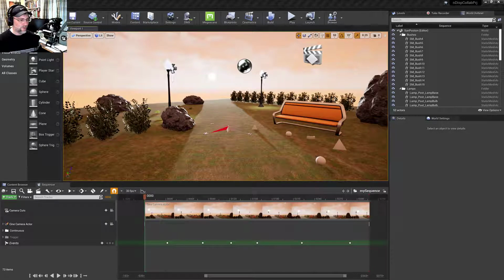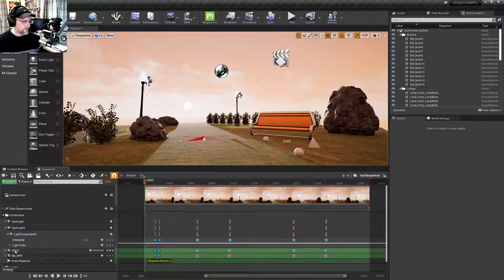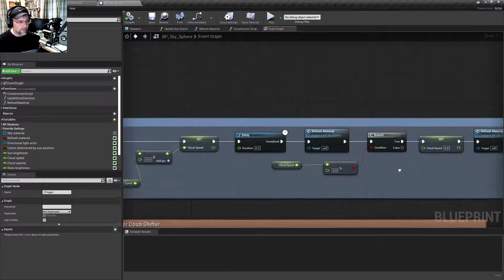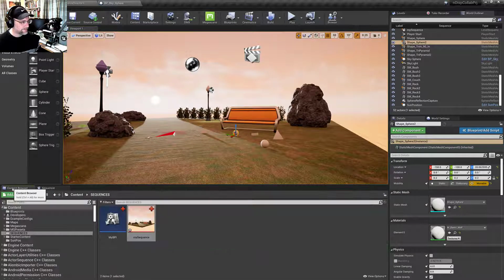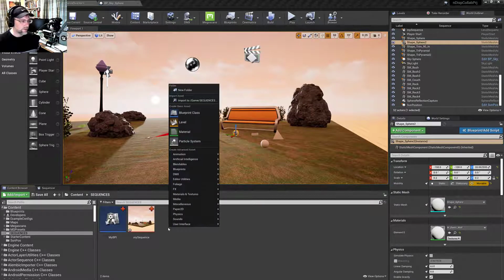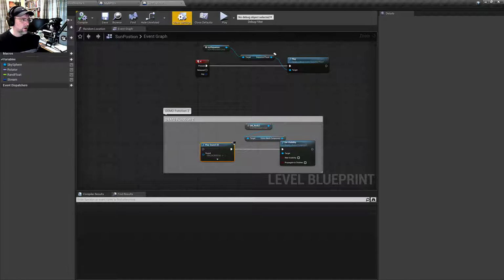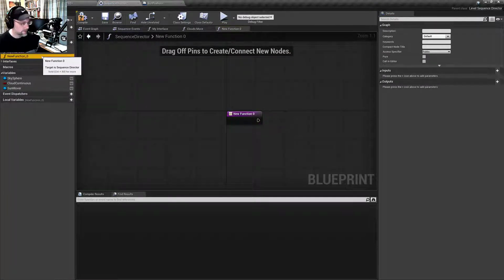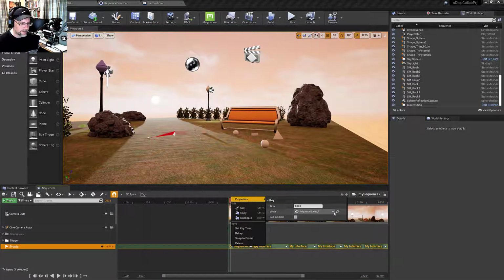Fake Timelapse Sequencer with Event Tracks & Blue Print Interface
Unreal fake timelapse inside Sequencer Event Tracks & Blue Print Interfaces demonstrated!